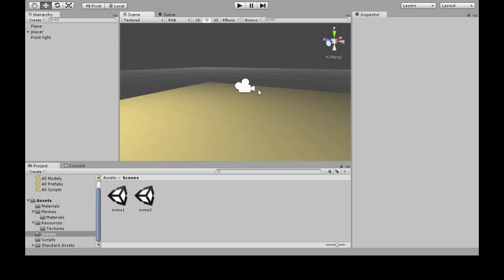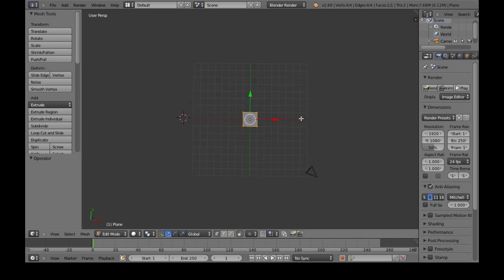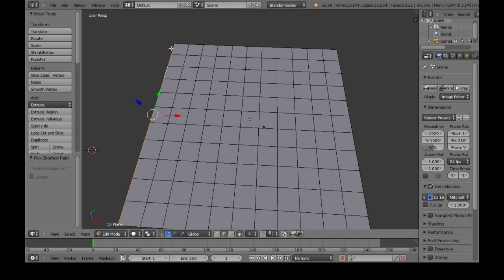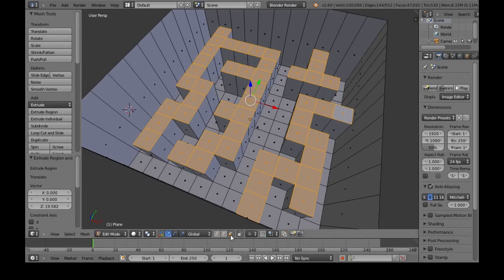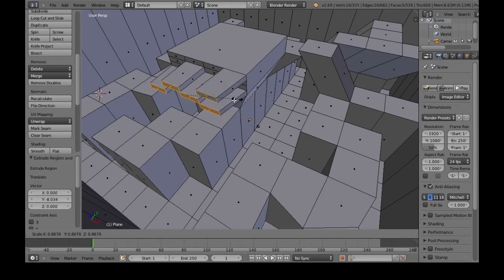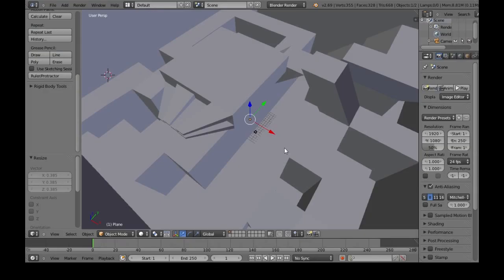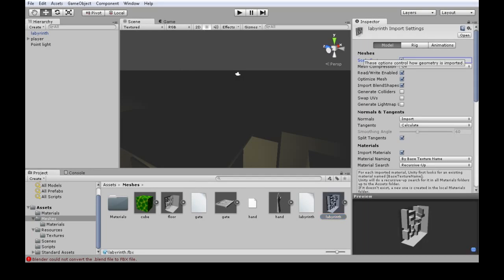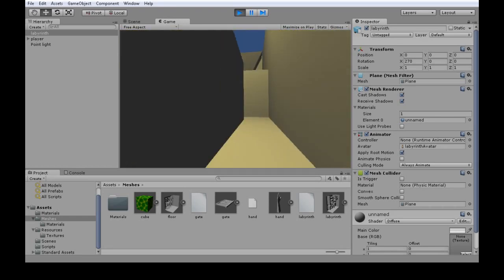Unity3D - Make a Labyrinth in Blender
Create a 3D level in blender and walk around in it in Unity3D.